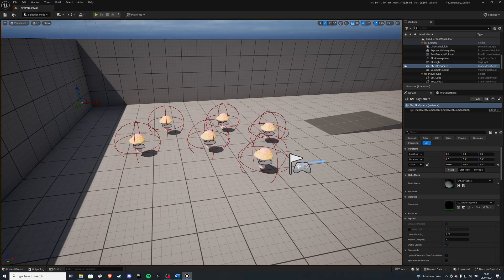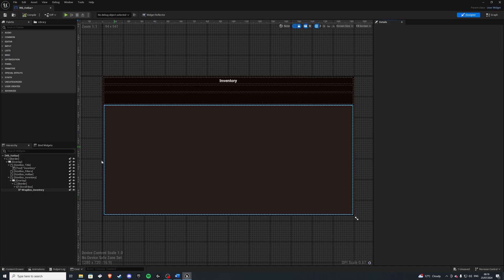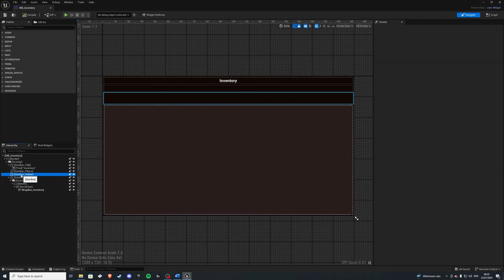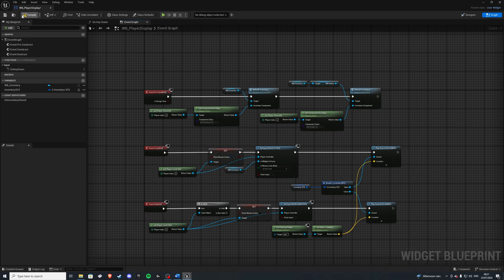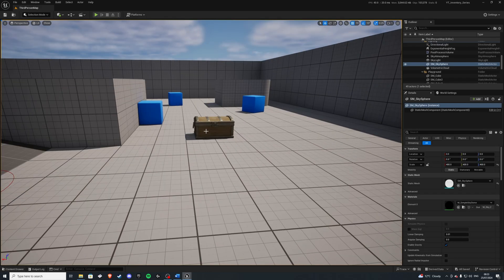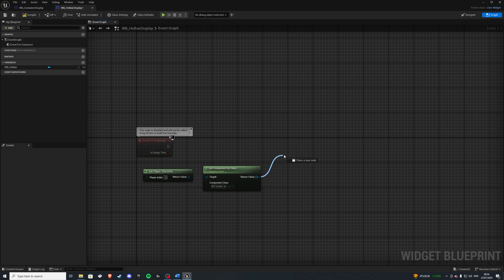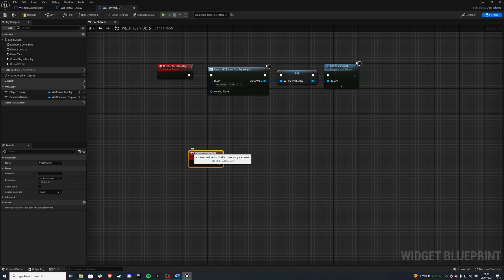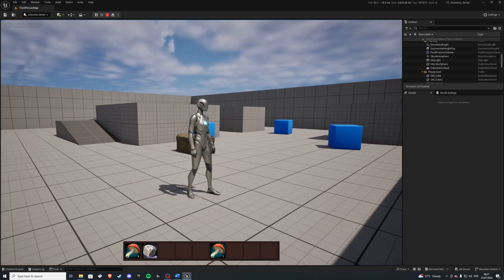Slot Inventory Tutorial Part 9 - Unreal Engine 5.4+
💬DESCRIPTION💬
In Part 9, we are going to create the hotbar for our slot inventory.

This series was Inspired by  @RyanLaley

⌚TIMECODES⌚
0:00 - Intro
0:18 - Hotbar Component
1:08 - Hotbar Widget
4:36 - Hotbar HUD